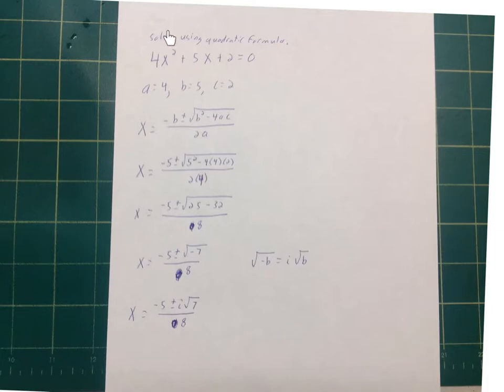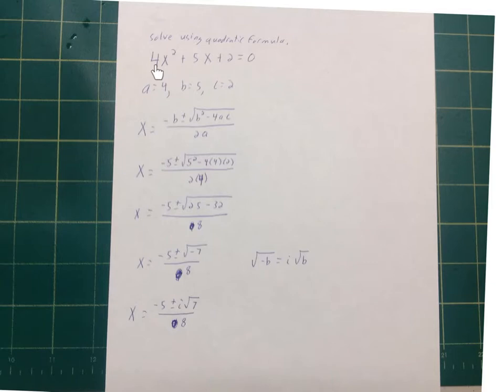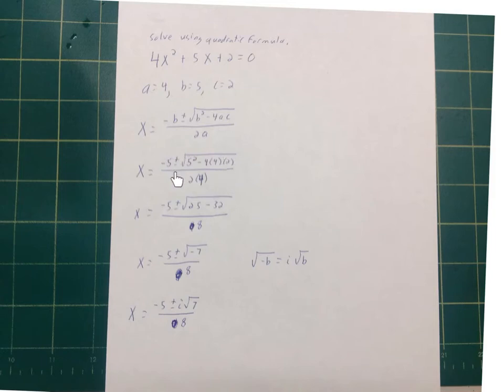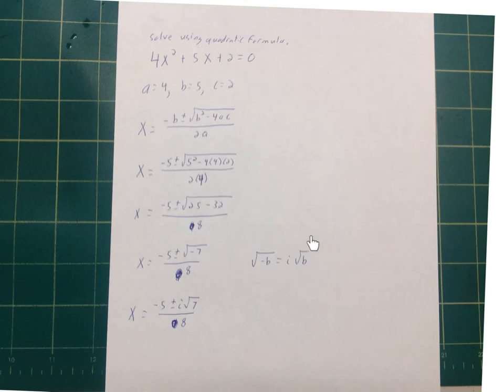quadratic formula 45